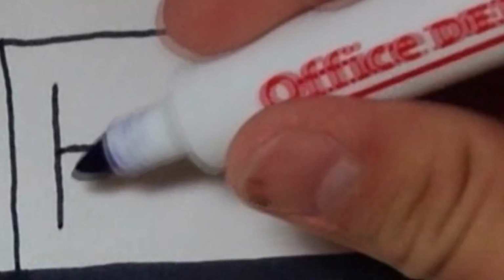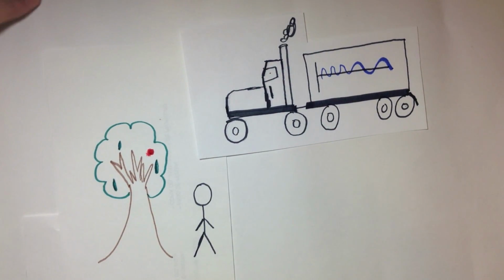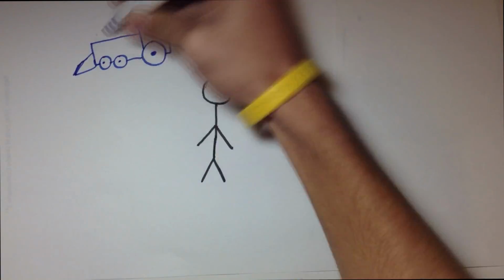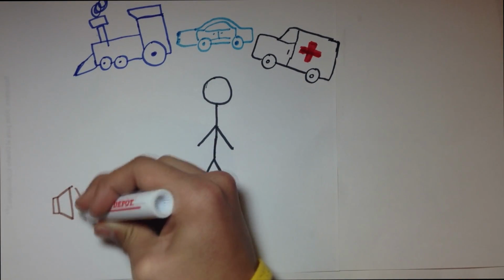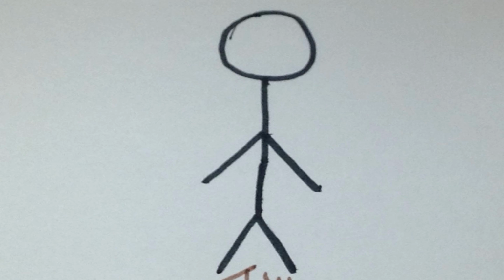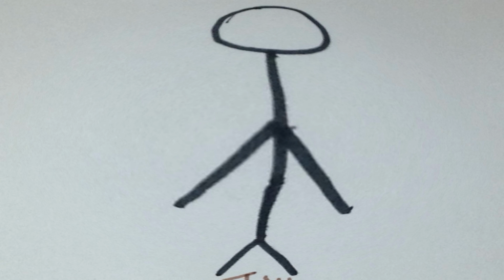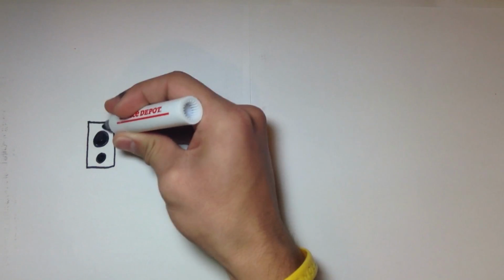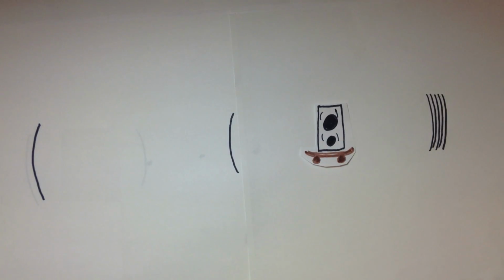Cool Science: Doppler Effect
A video explaining the Doppler effect

The Doppler effect is the apparent change in frequency of a wave moving relative to its observer. It can be a sound, light or any other wave. You may have heard the Doppler effect when an ambulance sounding a siren passes by and the sound changes as it passes.

This happens because the position of each sound wave emitted gets closer to the source as it moves and thus the change in frequency.

Have a question you want answered? Any suggestion for a new video? Leave it in the comments bellow.